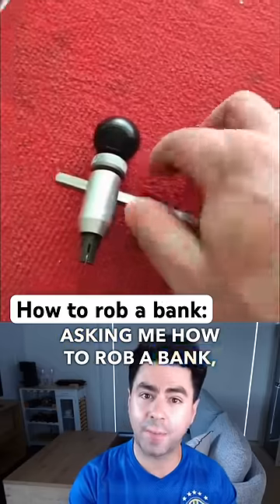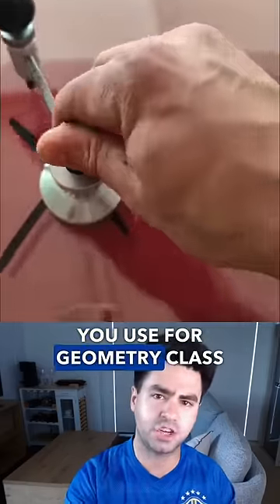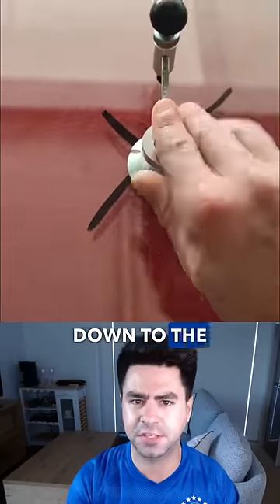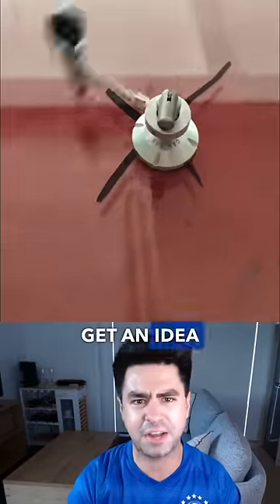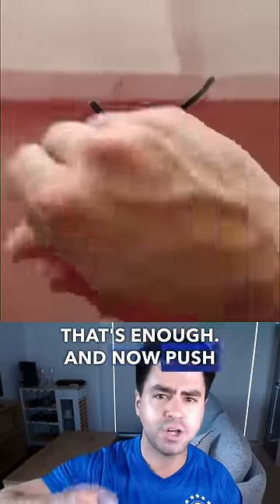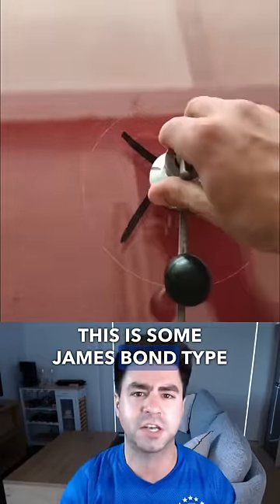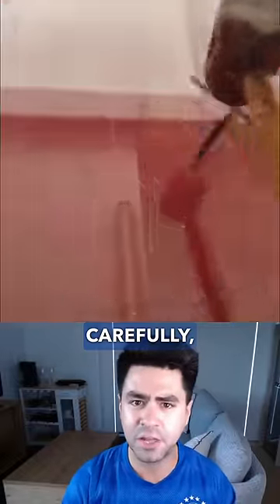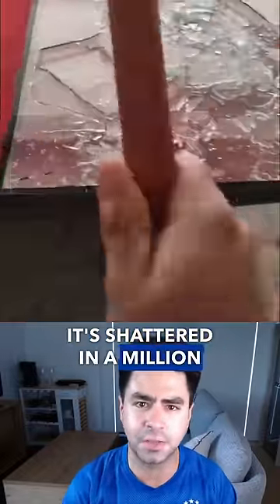How to rob a bank (easy method)